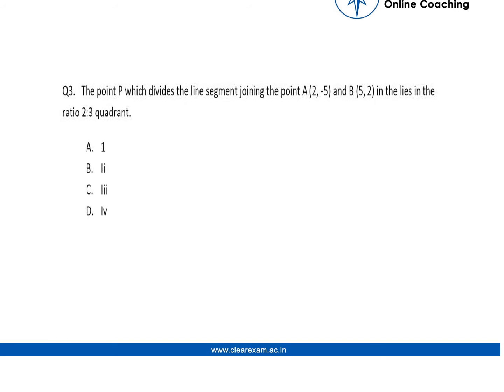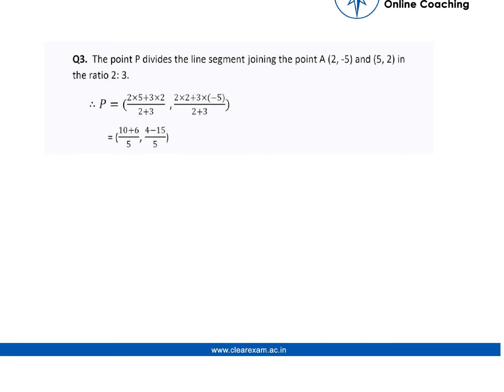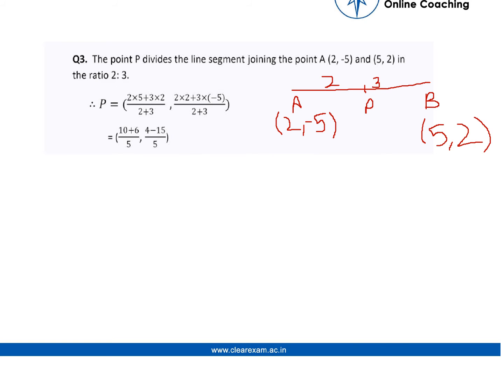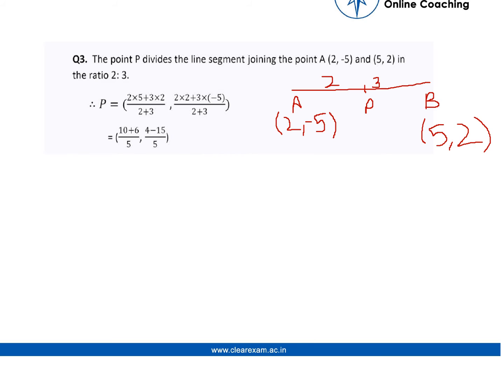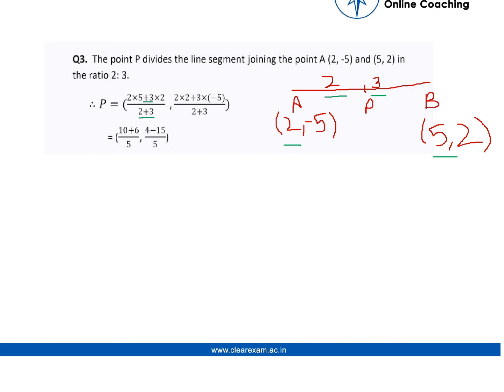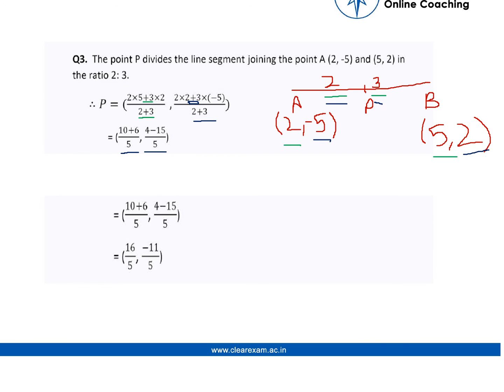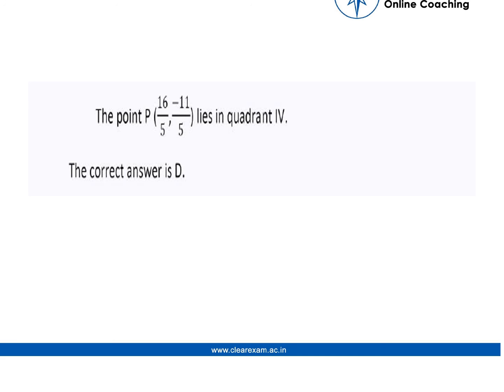CBSE Class 10 Maths Board Paper 2011 Solutions | ClearExam | Question 3